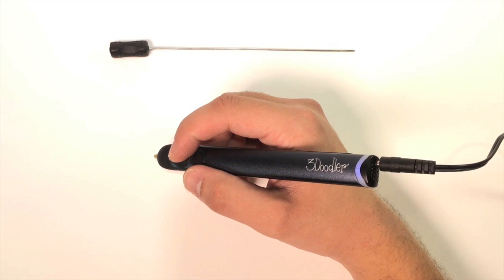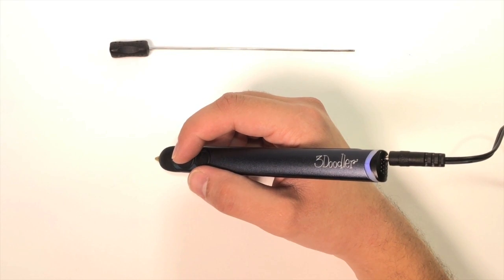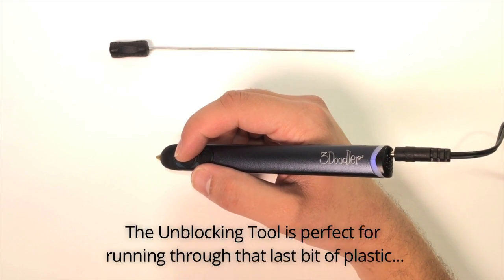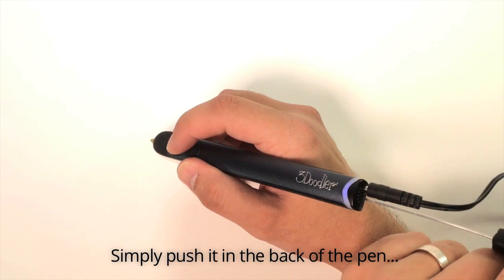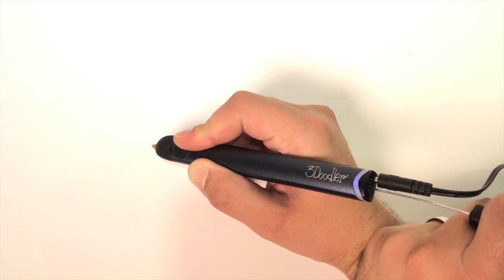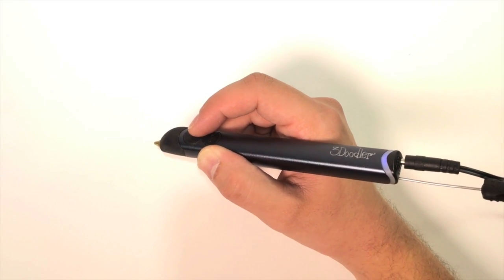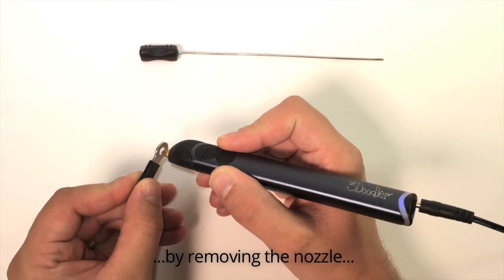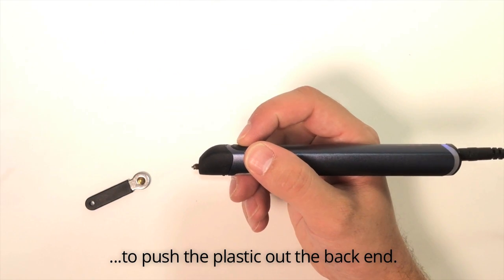3Doodler Create 3D Printing Pen | Using The Unblocking Tool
New to 3Doodler? Or recently upgraded to the new 3Doodler Create? Check out our Getting Started Series to get up to speed on all aspects of the 3Doodler Create - the latest version of the world's first 3D printing pen.

Also, check out our UPWARDS 3D PEN BLOG for the latest in 3Doodler and 3D Pen news